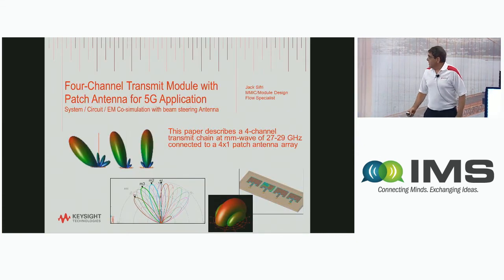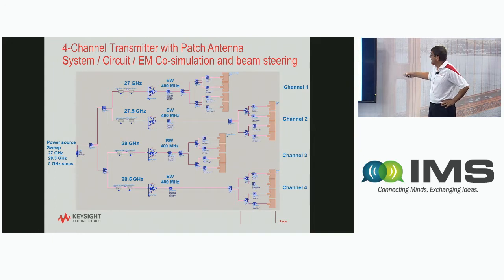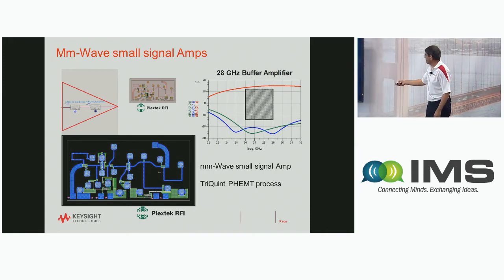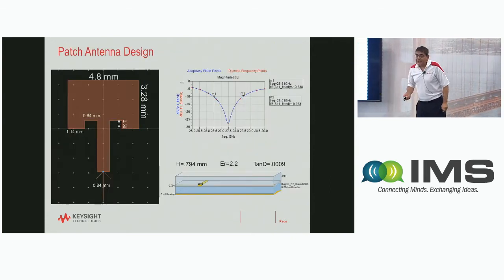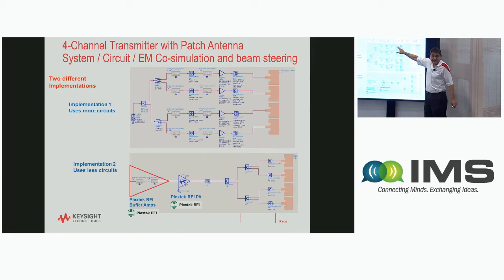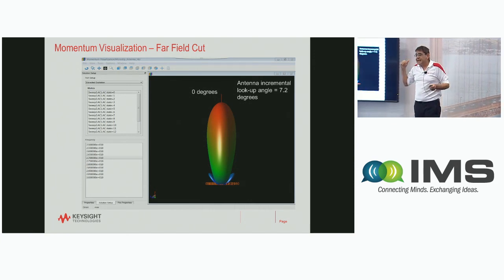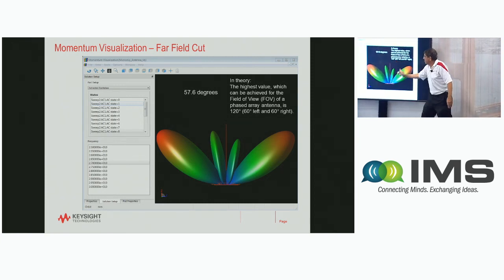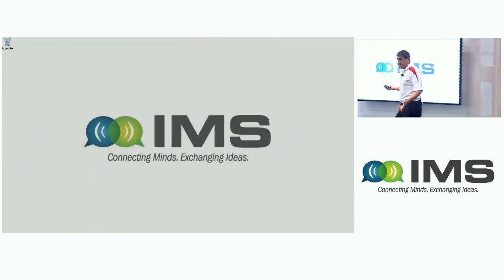4-Channel Transmit Module with Patch Antenna for 5G Application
Future 5G technology is promising to provide users with much higher capacity and requires much higher data rates with
very low latency. Although mmwaves have been viewed as inappropriate for 5G mobile communication due to obstruction and atmospheric losses, recent research and investigation has shown that mm-wave propagation issues can be addressed and overcome with solutions that involve antenna schemes employing phase arrays and beam steering. New frequency band within 27 to 29.5GHz has been a strong candidate for the new 5G radio interface, and much research has been conducted at around 28GHz. This paper describes a 4-channel transmit chain, all at the circuit level and at mmwave of 27-29 GHz connected to a 4x1 beam steered patch antenna array. The whole transmit system is co-simulated with circuit level components and EM while displaying the antenna beam lookup angle by changing the state of the 4-bit phase shifter.